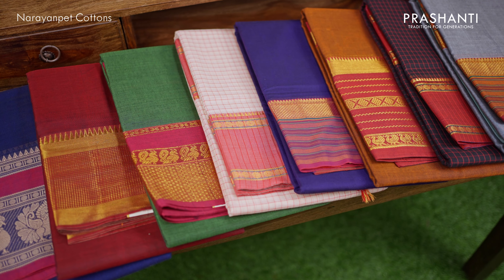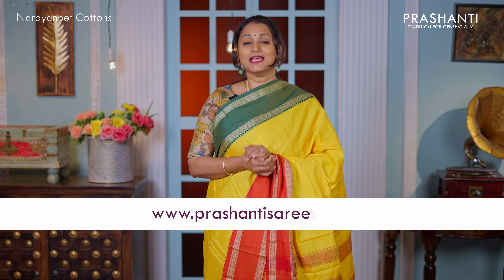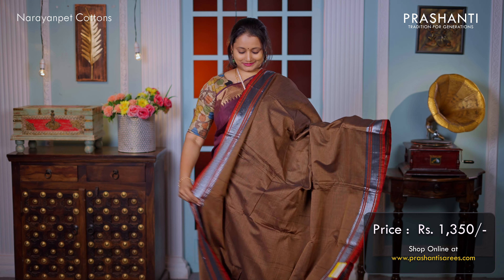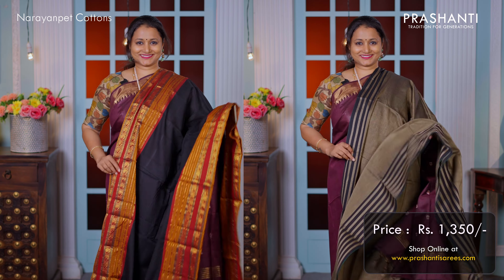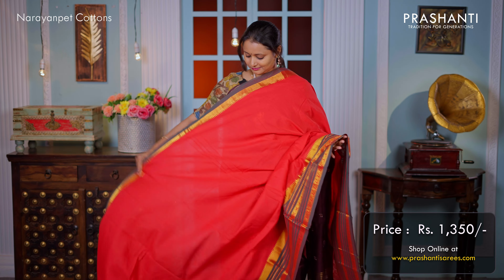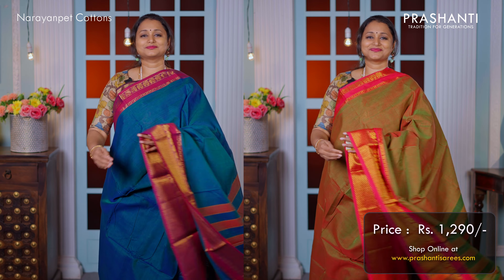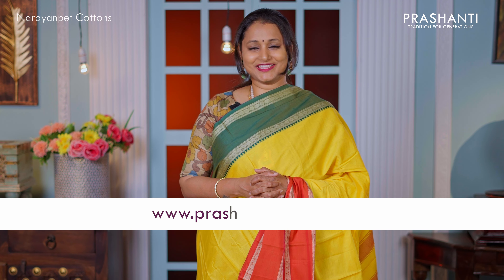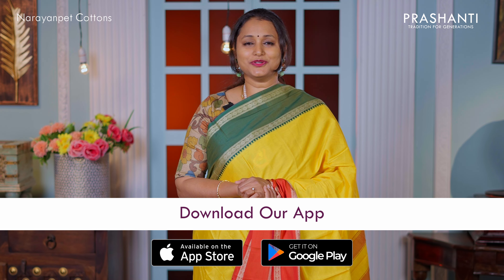Narayanpet Cotton Sarees | Summer Fest | Flat 10% Off | Prashanti | 17 May 24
ORDER ONLINE @

Summer Fest | Flat 10% Off | On All Silk Cotton and Cotton Sarees

வணக்கம் கோவை!

Prashanti Sarees invites you to a magnificent celebration of tradition and elegance at the Saree Trails Edition 18! Immerse yourself in the splendor of our exclusive collection, featuring over 100 varieties of sarees. This is your chance to explore an array of stunning silk sarees, including the timeless Kanjivarams, exquisite Banarasis, and many more silk varieties.

Venue: Codissia Hall- C, Nehru Nagar, Coimbatore.

 Dates: 17, 18 & 19 May | Time - 10am to 9pm

Highlights:
Flat 10% Off on all collections - A perfect opportunity to add exceptional pieces to your wardrobe.

Brands Featured:
1. Wedtree | A one stop shop for all your gifting needs
2. B'Jewelled | Fashion Jewellery by Prashanti
3. Maatshi | Readymades & Dress materials

RSVP Today and be a part of this exclusive saree extravaganza. Let's weave a tapestry of memories that celebrates our love for sarees!

Prashanti Sarees - Where Tradition Meets Elegance.

OUR STORES :
Prashanti Sarees - T Nagar
11, Srinivasa Road,
Pondy Bazar
Chennai, Tamil Nadu 600017

Malleshwaram
Bangalore, Karnataka 560003

Jayanagar
Bangalore, Karnataka 560041